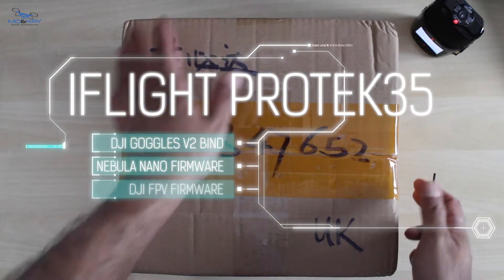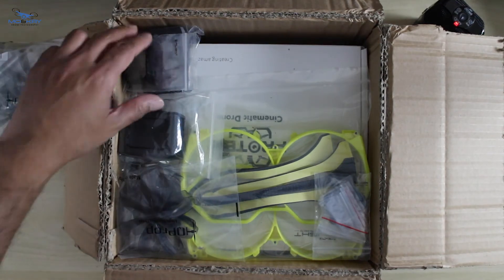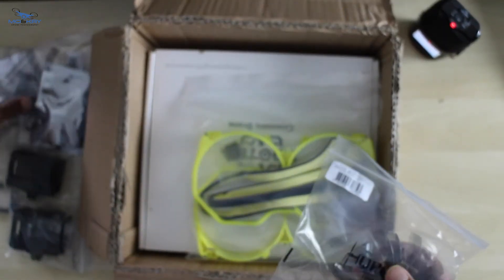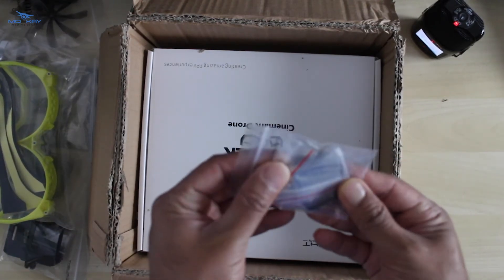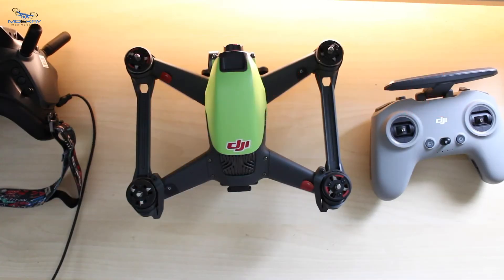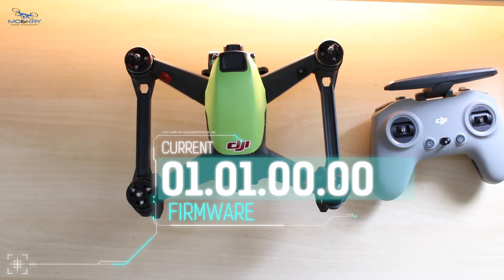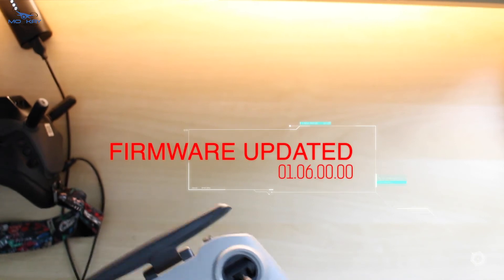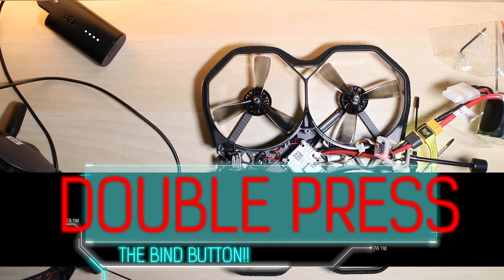Binding DJI Goggles V2 to Nebula Nano/Vista, the missing step - Protek 35 Unboxing. Firmware Updates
00:00 iFlight Protek 35 unboxing + Extra's - Go Pro kit.
06:08 Nebula Nano /Vista Caddx Firmware update. DJI Assistant 2 - FPV Version.
07:06 DJI FPV, Remote Controller and Goggles V2 Firmware update.
12:42 Binding the Nebula Nano/Vista, Cadex with the new DJI Goggles V2, the missing step.

Here is the answer to many people’s frustration where they are having trouble with binding the Nebula Nano / Vista / Caddx with the New DJI Goggles V2. Remember to be in the DJI Digital FPV System menu, this is the black and white menu and not the yellow one.

I will show you how to Bind the DJI Goggles V2 with the Nebula Nano / Vista with the Caddx Camera. How to update the firmware on the Nebula Nano / Vista using the DJI Assistant 2 Software and upgrading the DJI FPV Firmware to the latest version.

I will show you the secret button pressing that is hard to find elsewhere. I was really frustrated and very close to sending the whole drone back. It is crazy that the information isn’t that visible or easy to find on the DJI website or on other sites. I kicked my self when I found out.

Big shout out to Just4Fun RC for his cool video on this topic.

If this video helps you, please leave a nice comment.

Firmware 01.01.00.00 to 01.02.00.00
DJI Digital FPV System - Goggles Version 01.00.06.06

ProTek25 Pusher HD w/ Caddx Polar Vista Digital HD System BNF

===| Tourism and Resort Video Creators
We are specialists in creating creative videos showcasing holiday destinations and resorts using the following skills:

Drone videography/photography, hyperlapse, timelapse, long exposure, underwater video and multi camera, gimbal operated DSLR cinematography.

CAA Permission for Commercial Operation:
Mo And Kay photography are CAA authorised PfCO Drone operators with over 5 years of drone flying experience with a £1m Worldwide Public Liability Insurance with Moonrock. The insurance amount can be raised to your needs. We can also do corporate work including site,  roof,  building inspections, estate agent portfolios and land surveys etc.

MKP hold the following qualifications - ProQual Level 3 & 4 Accreditation in the Remote Piloting of Unmanned Aircraft Systems. We are members of the British Model Flying Association (BMFA) and have a PfCO license to do Commercial Work through the CAA in the UK.

*We have night flight permissions, please call to hire us for night flights

*Get in touch if you would like to book us for your drone video or stills photography on 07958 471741 or Email

Mo And Kay recommends the following kit and services to capture the best of your travels around the world. Click on the links below for great prices while supporting them:

MKP use Smugmug to host photos and provide customers secure areas to view and print their photos from. You can change the layout in minutes and upload photos from anywhere!

HOTEL BOOKINGS

Insta 360 Camera and Accessories